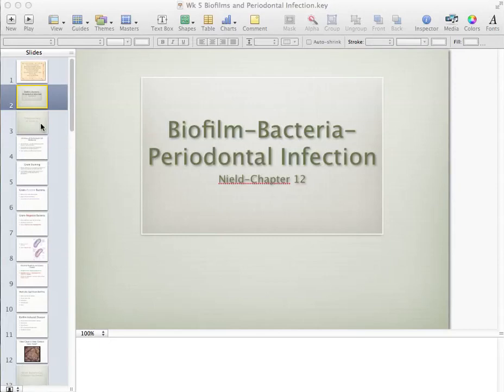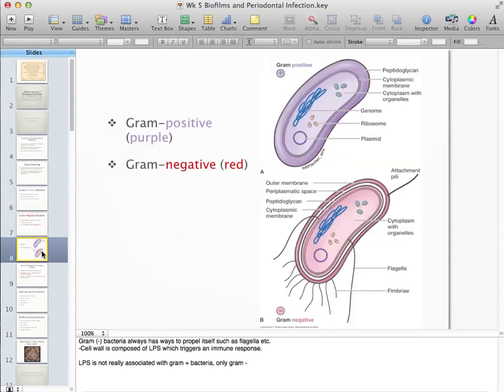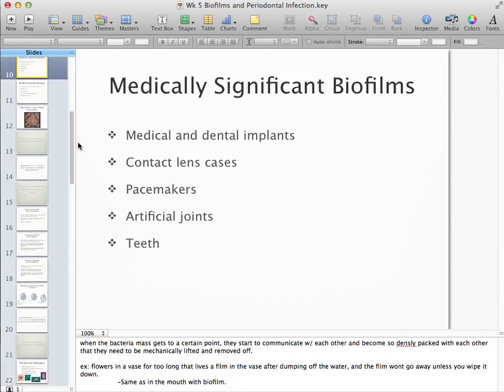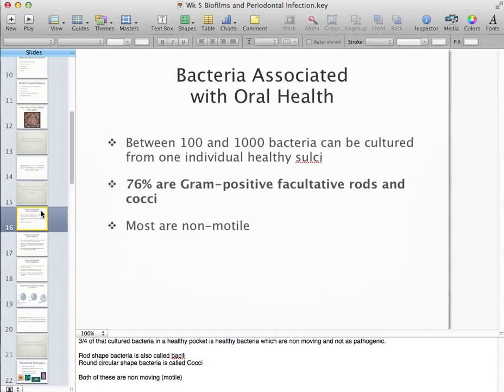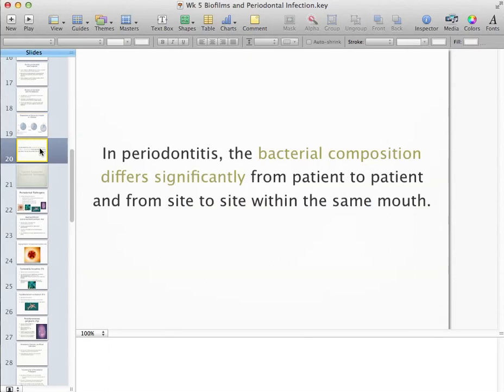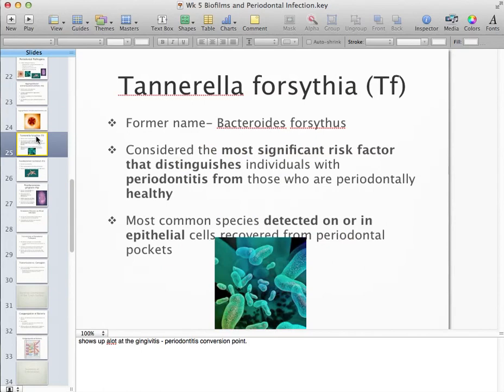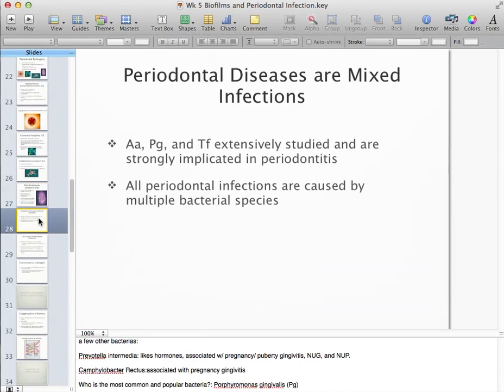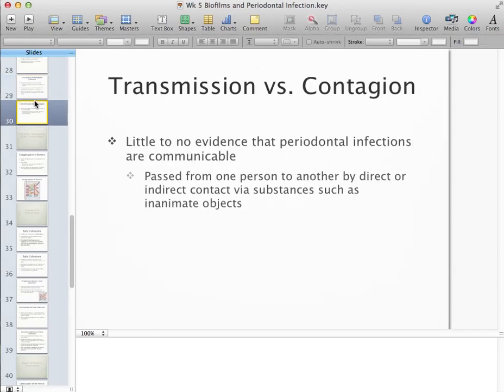Bacteria and Biolfilm in perio pt 1